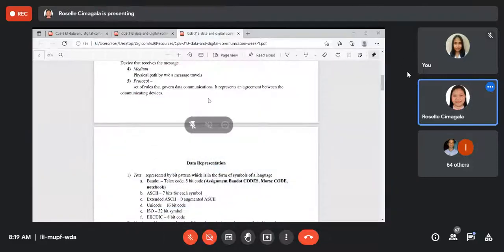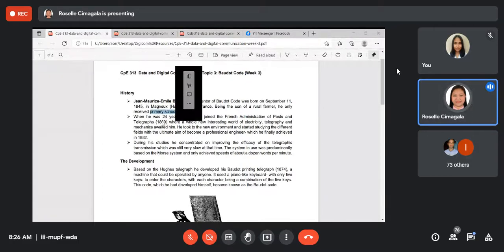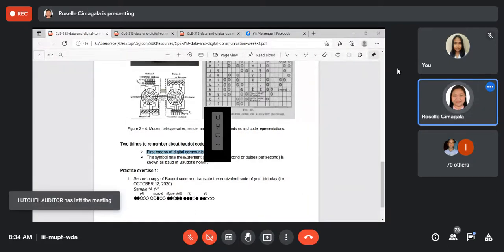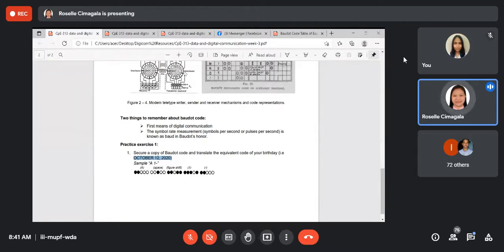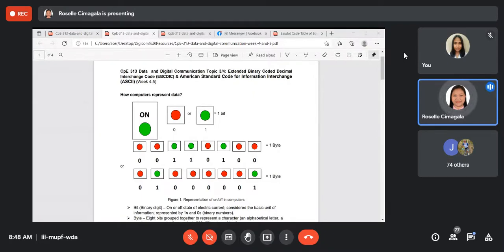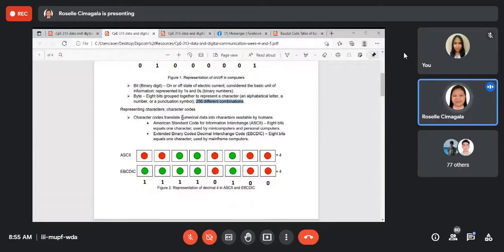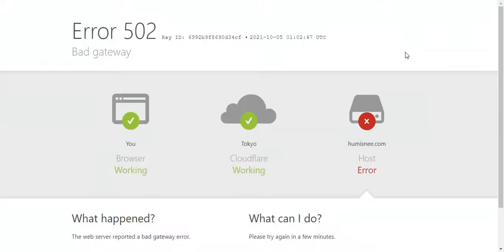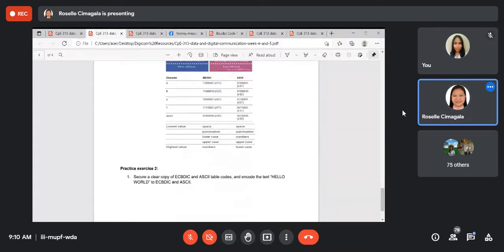CPE 313 - Meeting 2: Baudot, ASCII, EBCDIC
BSCpE 3A Virtual Meetings Playlists links...